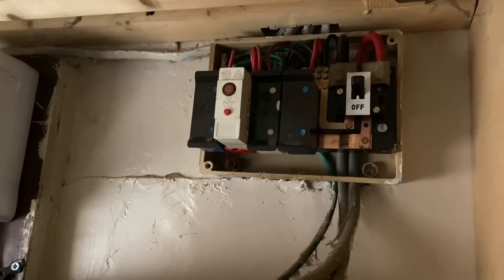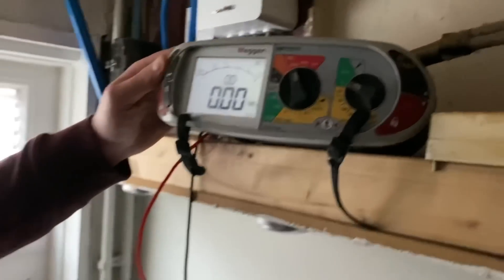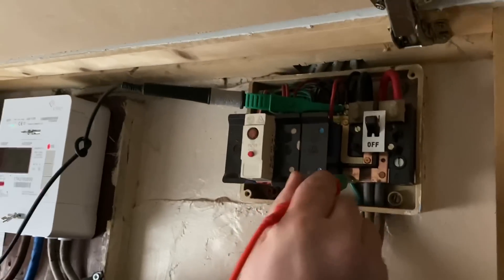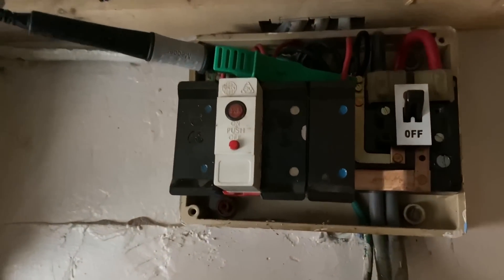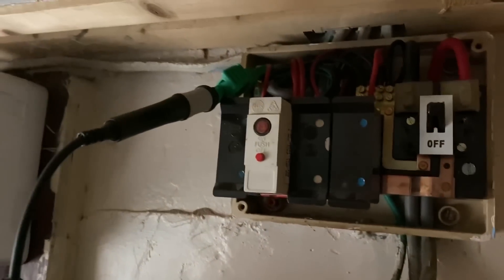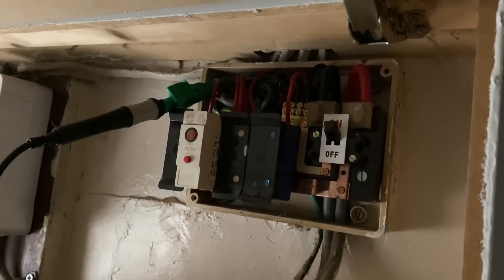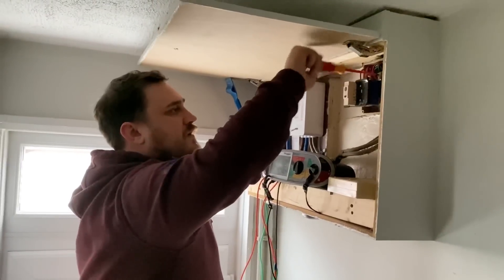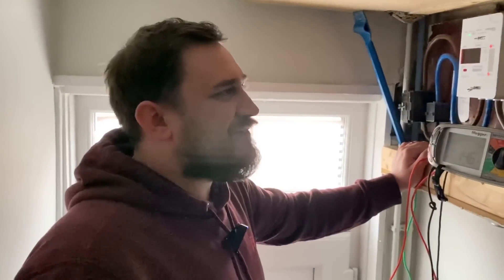Testing and Fault Finding - Low Insulation Resistance Fault - Testing at 250 and 500 Volts DC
It isn't often that you can carryout the insulation resistance test will all circuit connected because of RCD protection in a consumer unit. In this video Marcus has no RCCB's or RCBO's in the consumer unit (fuse box) so he can test between all line conductor to the neutral bar, all line conductor the the earth bar and between all neutral and earth connections. Marcus shows how using 250 volts DC from his Megger MFT tester can prove all loads have been removed when testing between line and neutral (live conductors). After achieving a low insulation result between the neutral and earth bar Marcus show how to track down the circuit that has the fault.

00:00 - Low insulation resistance
00:41 - Setting up our Megger MFT tester
01:23 - 2M ohms
02:10 - Pre tests before changing the board
02:47 - Earthing conductor and bonding are connected
03:34 - Testing between the neutral bar and the earth bar
04:06 - Fault finding
04:48 - Removing circuit number one's neutral
05:40 - Old looking outside light